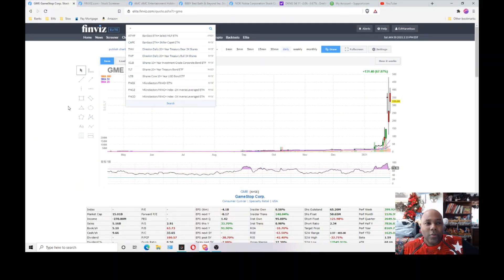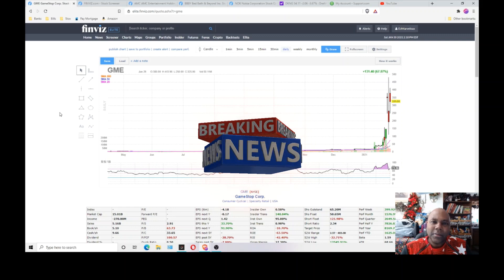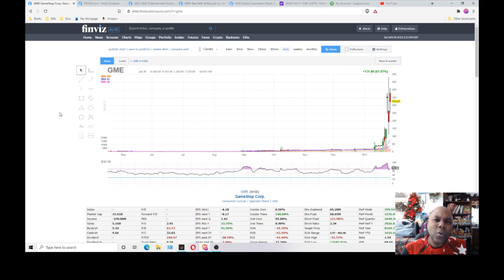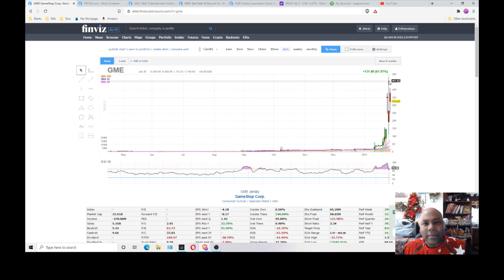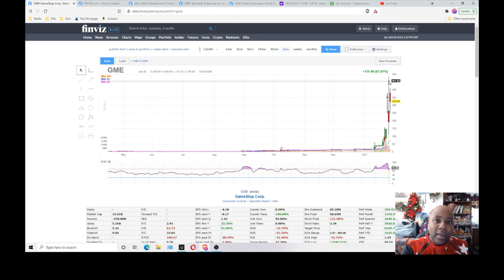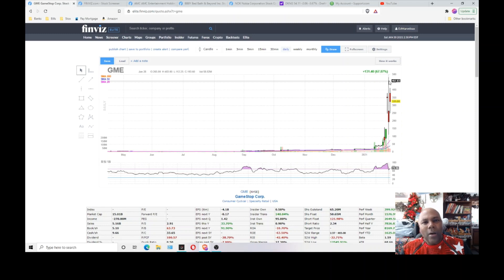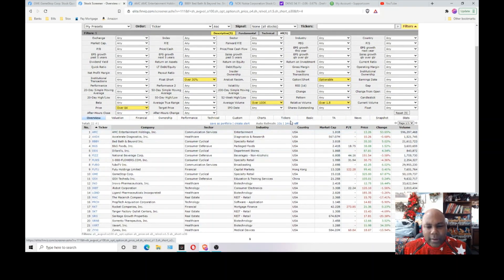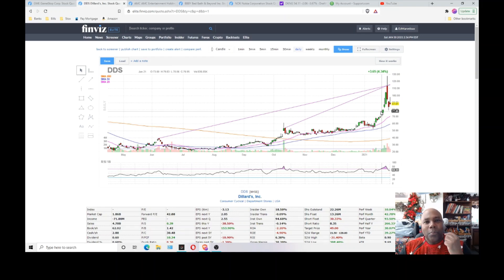This Could Make You Rich !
The Stock Dude explains the short squeeze that is happening in Game Stop, AMC, Bed Bath & Beyond, Black Berry, Nokia and others. The highlight of the video, is when he shares a personal stock screen that he uses on Finviz.com that is designed to find other potential stocks that could be the Next stock to explode higher in price like Game Stop. This screen could possibly Make You Rich ! The Next Game Stop / Stocks that could Make You Rich / Get rich with Game Stop / Stock screen to make you rich / Find the next Game Stop /